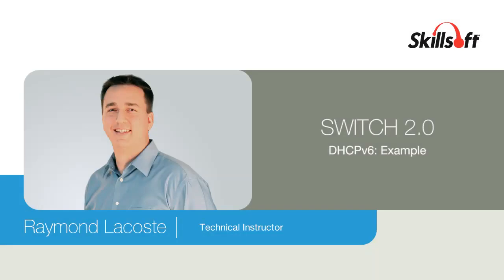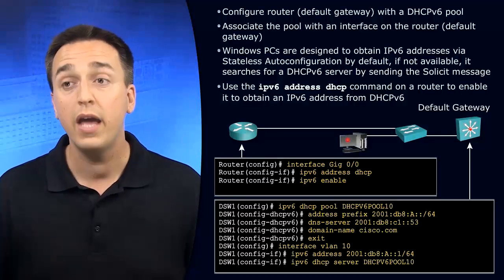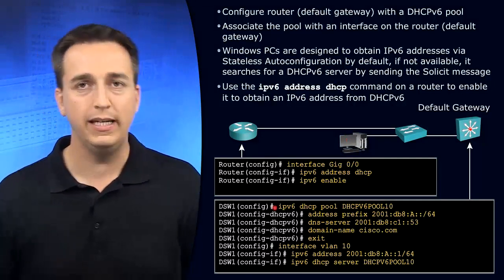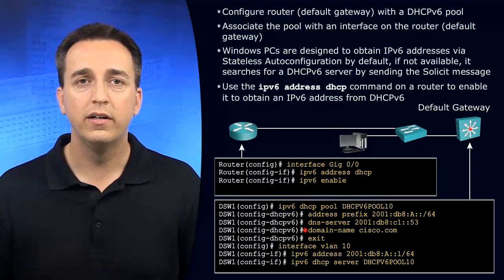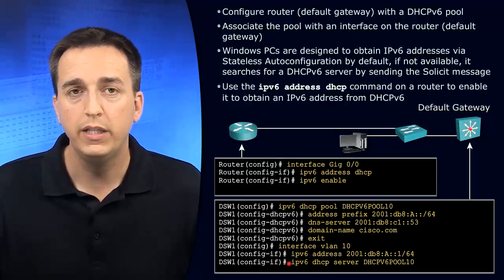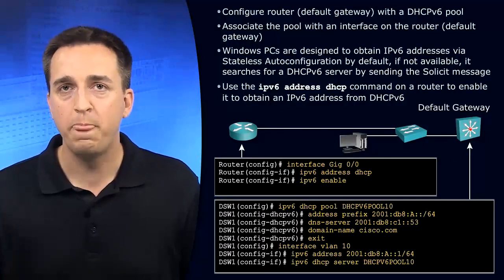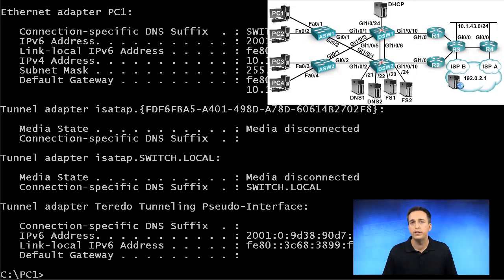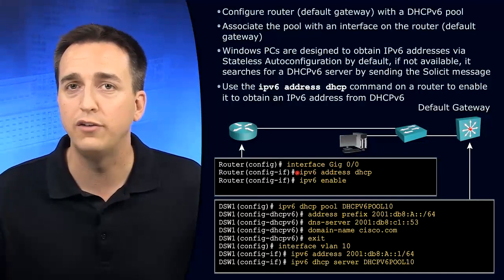14 SWITCH 2 0 DHCPv6 Example